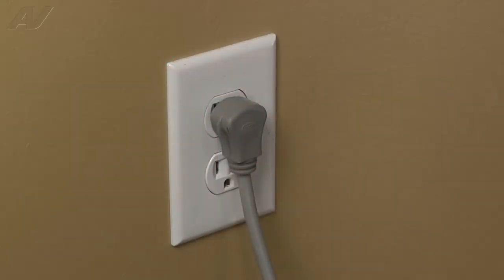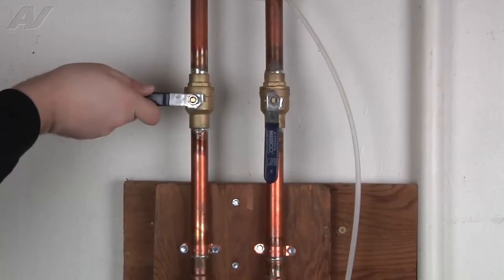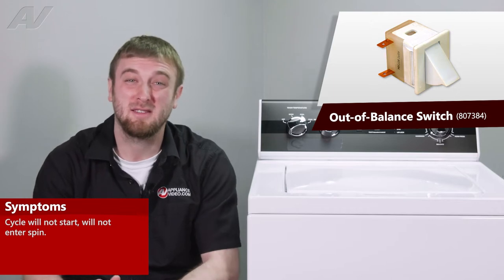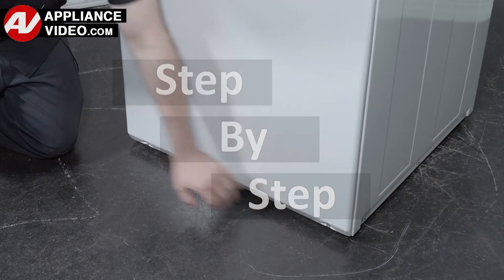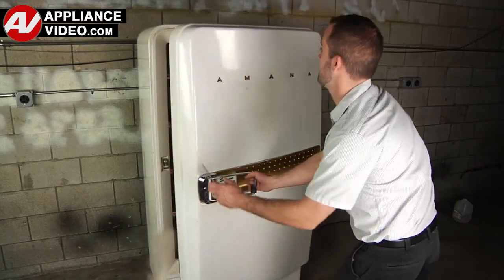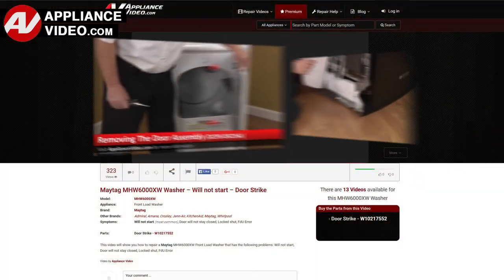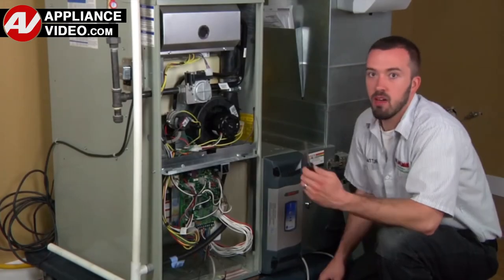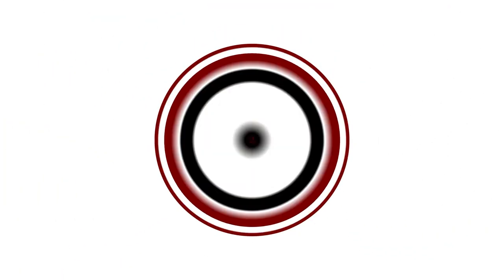Speed Queen Washer - No Start - Out-of-Balance Switch Repair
This is a preview of a video that shows you how to Repair a *AWN63RSN116TW01 Speed Queen Washer 807384 Out-of-Balance Switch*
*Symptoms may include:* No Start or Stops mid-cycle

This *Speed Queen* repair could apply to multiple brands: such as Speed Queen & Alliance Laundry Systems